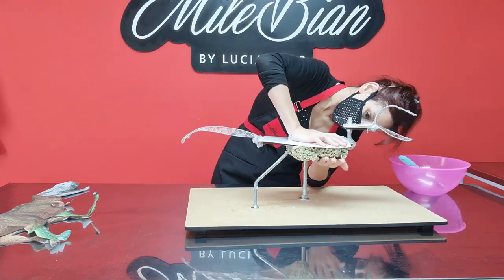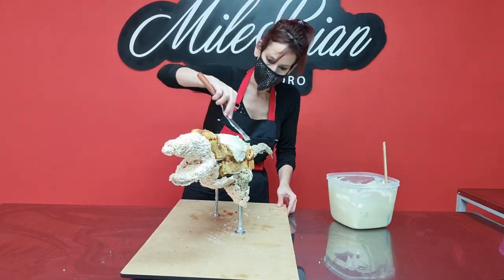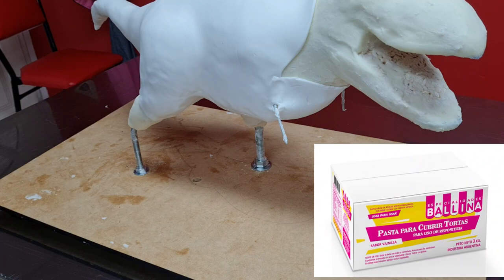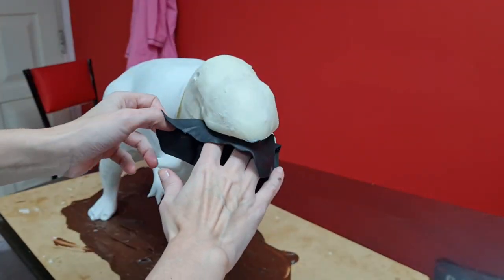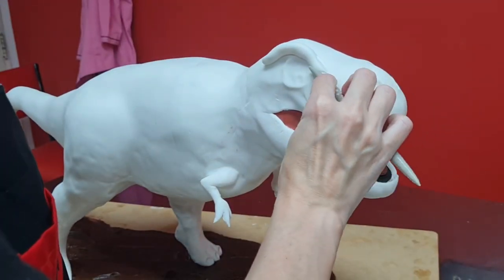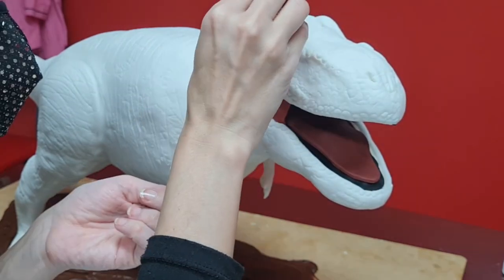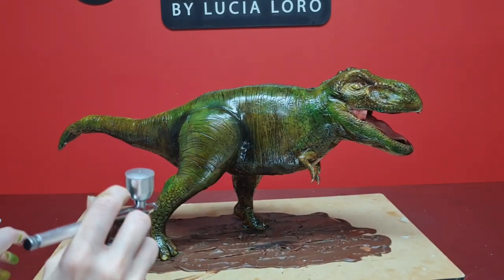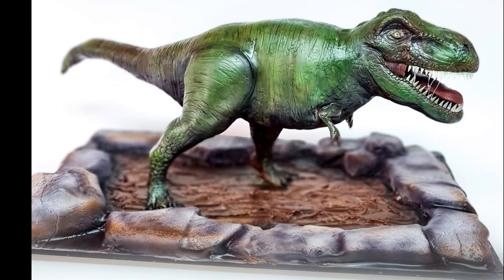3D T-Rex dinosaur cake - Full process! ENGLISH VERSION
Such a fun cake to make! :)